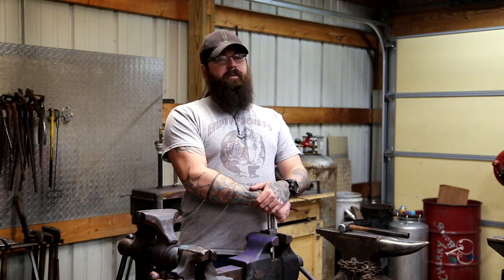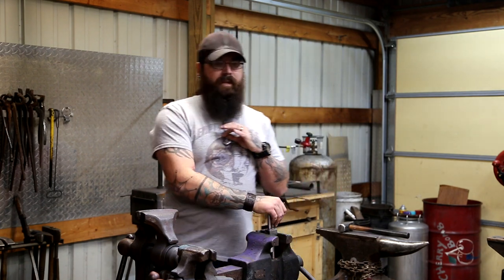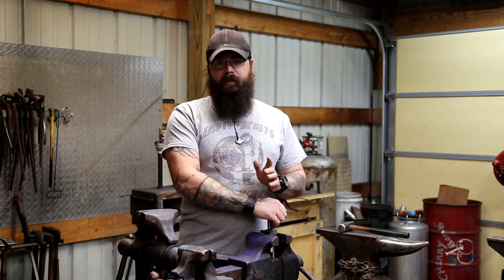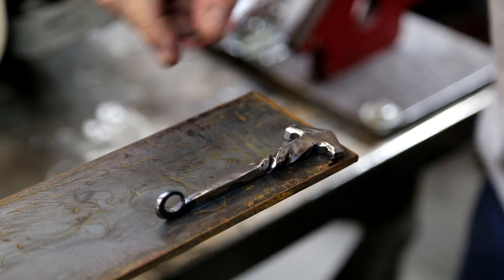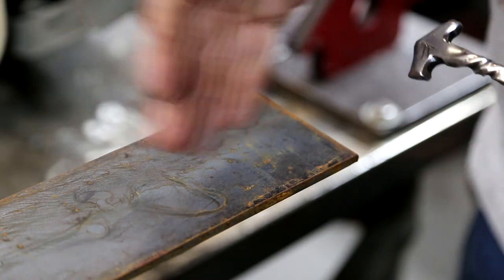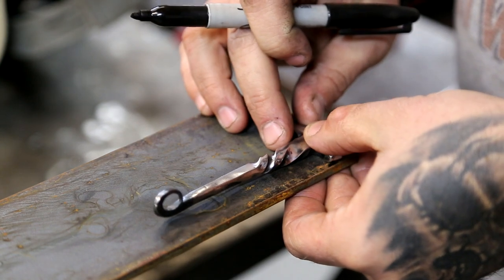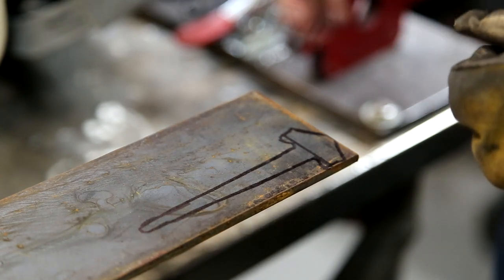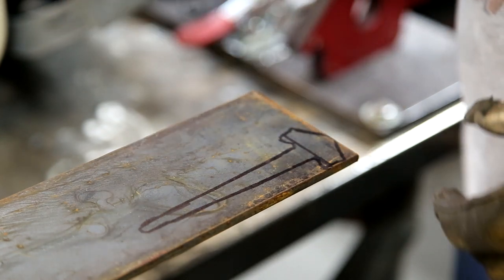Blacksmithing forging Mölnir Thor's Hammer pendant from flat steel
Hello All and welcome back to the channel for this weeks demonstration video, Please join us as we demonstrate our version of the Mölnir- Thors hammer pendant. This simple yet fun blacksmithing project is an easy project that can be done with minimal tools. Although I will be using the forge this project could be completed using a grinder, hand saw and or files and a torch. Also this week we have had a bit of tragedy hit our family as our Family shop that was built by my great Grandfather in the 1960's was burned to the ground. Still images will show some of the devastation that has affected our lives. But as Hasty's we will do what we do best and carry on and rebuild.
More vids, new editing and adventures to come. Join us !
Remember to like our Facebook page and Instagram

See ya'll next week.